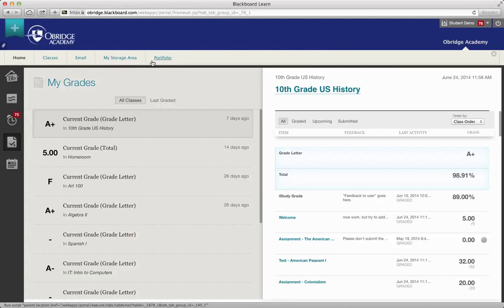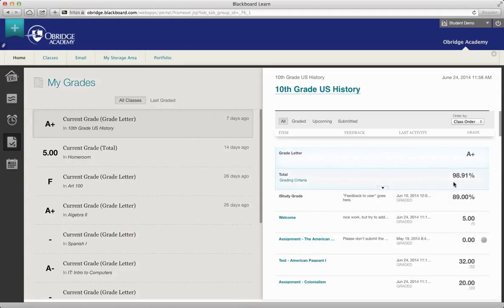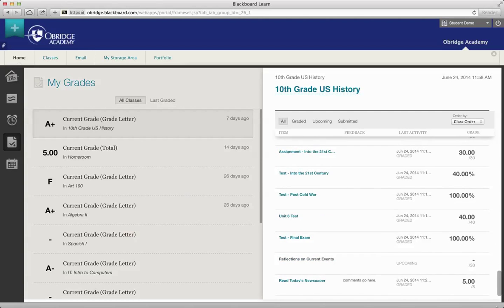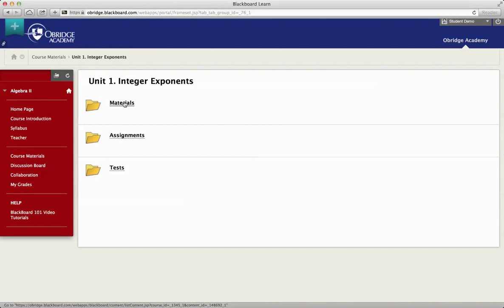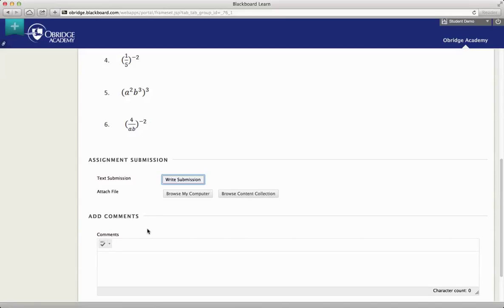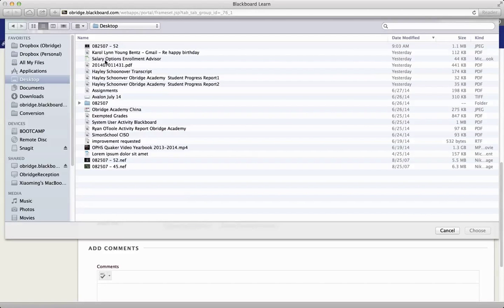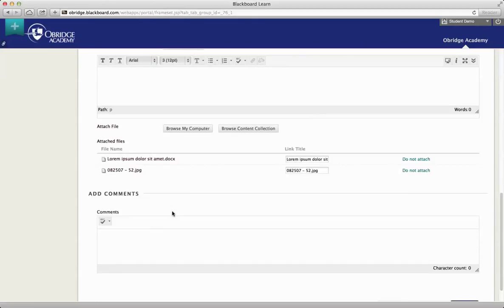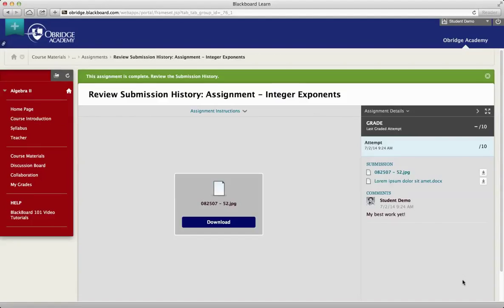How to submit an assignment in Blackboard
How to submit assignments in Blackboard